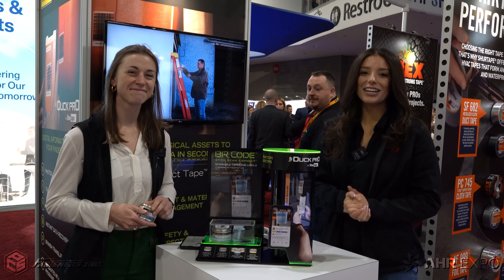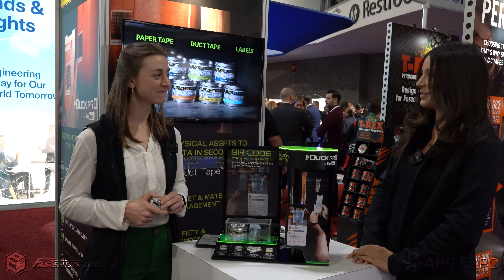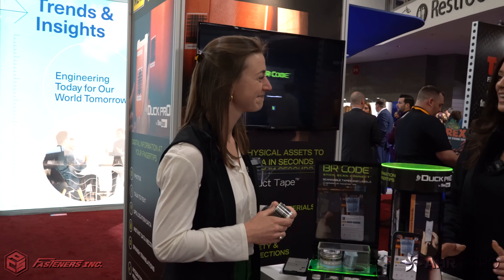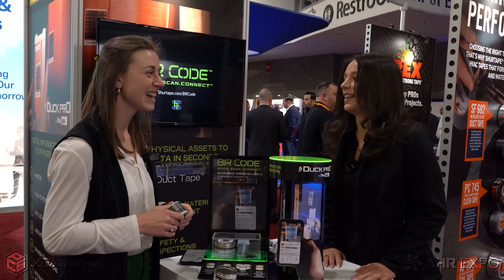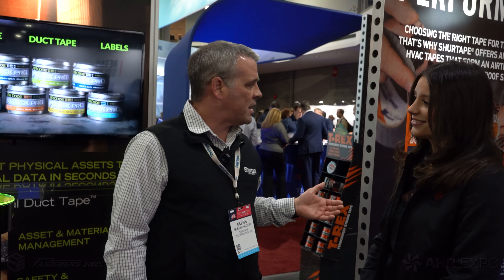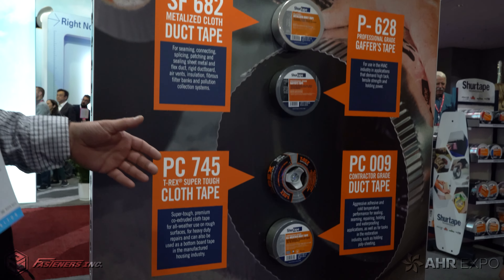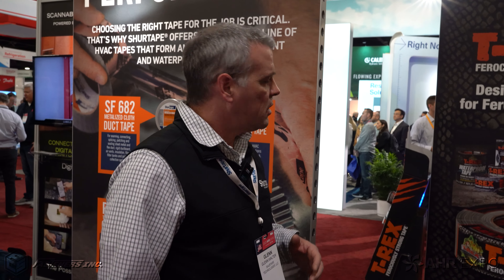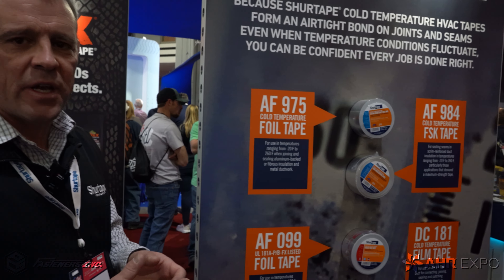AHR 2023 Shurtape Technologies Booth Walkthrough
We visited AHR 2023 in order to walkthrough the latest and greatest products at the Shurtape Technologies booth.

Intro: (0:00)
BitRip Intro: (0:08)
BitRip BR Code: (0:20)
Shurtape Intro: (1:09)
Tape Variety: (1:24)
T-Rex Products Overview: (1:39)
Aluminum Foil Tapes: (1:57)
Outro: (2:13)